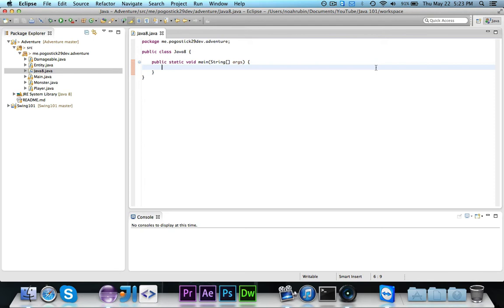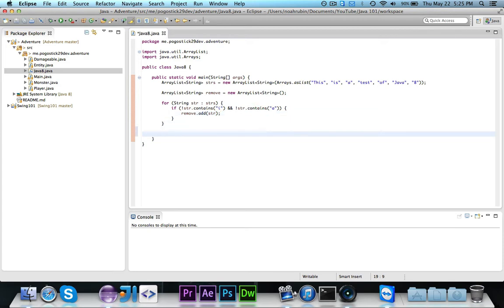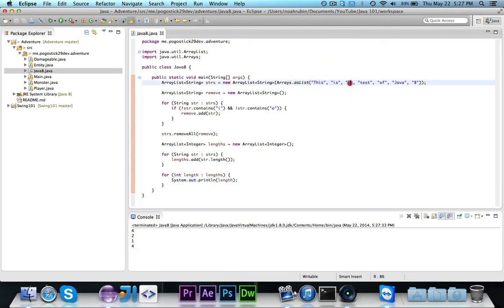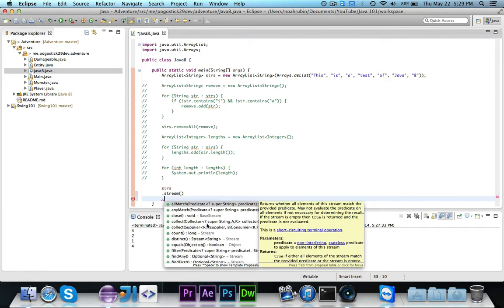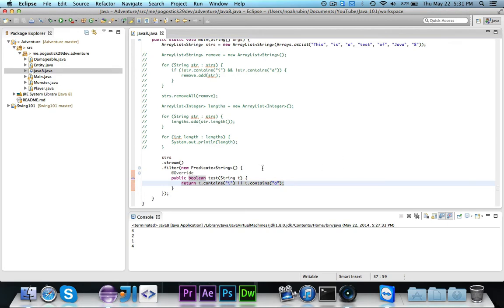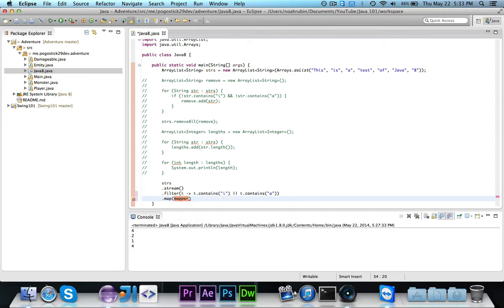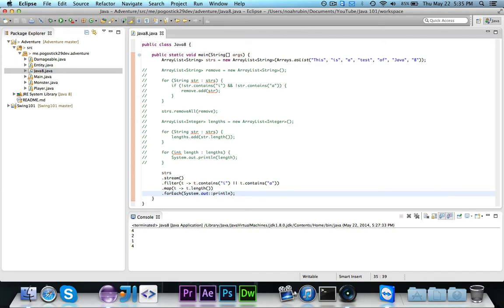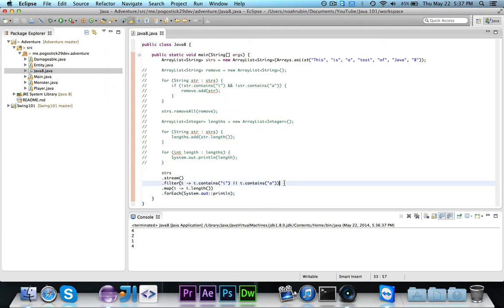[Java 101] Episode 15: Lambdas, Streams, and Method References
In quite possibly my favorite episode of all time, we learn how to replace redundant boilerplate code with simple and elegant Streams. Lambdas and Method References help make the code even more sexy.